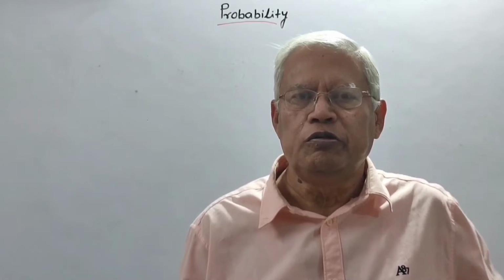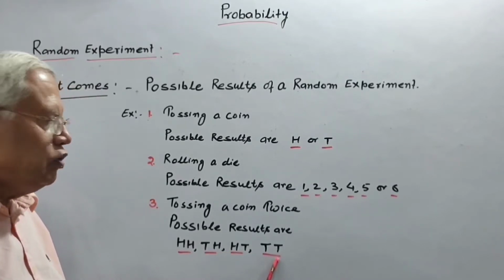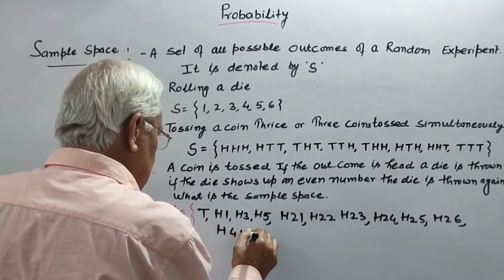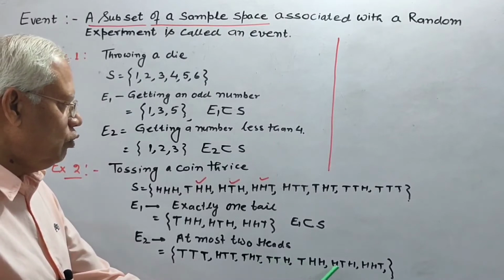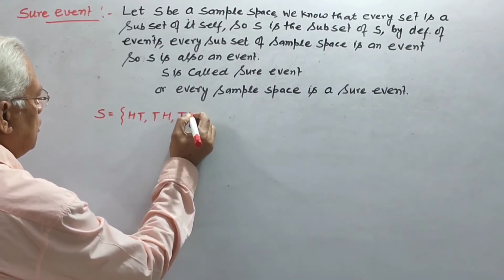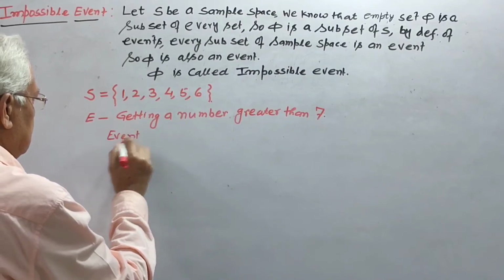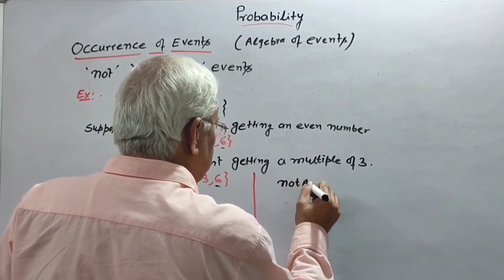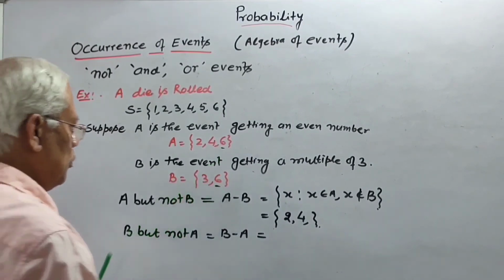Class 11 Probability /Concept of Random Experiment sample space, types of events, and, not, or event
Class 11 Probability /Concept of Random Experiment /sample space /events /types of events. Algebra of events /meaning of and not or events, sure event, impossible event /simple and compound event

Link to my U Tube channel M L AGRAWAL CLASSES